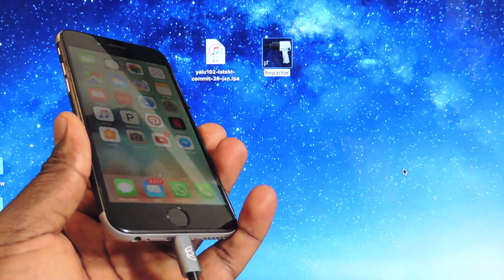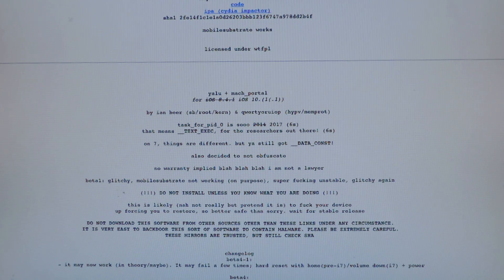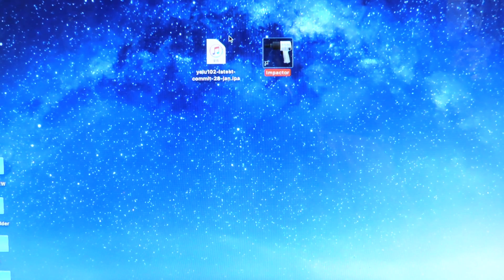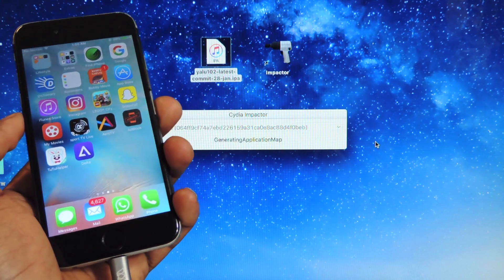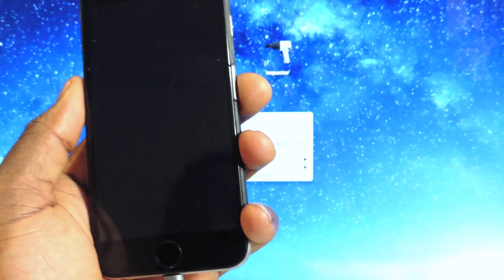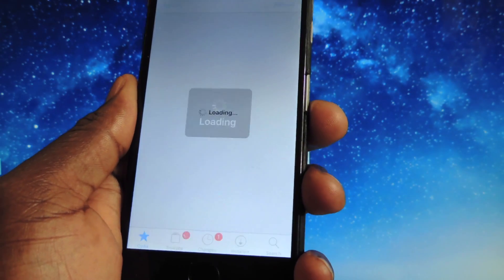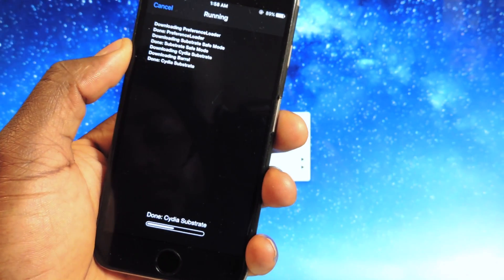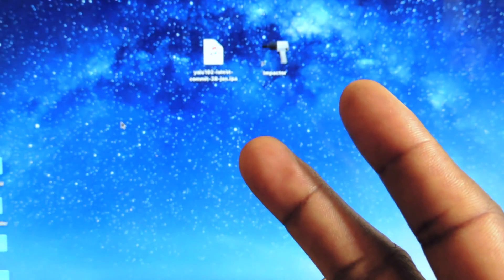NEW iOS 10.2 Jailbreak iPhone 6/6+ 6s/6s+ 5s SE iPad Pro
Supported Devices
iphone 6 6+
iphone 6s 6s+
iphone SE
iPhone 5s
iPad pro

Yalu ipa 10.2
Yalu ipa MAKE SURE TO USE BETA 7